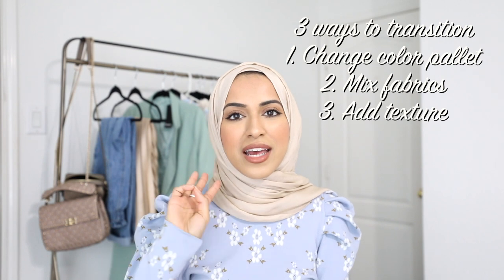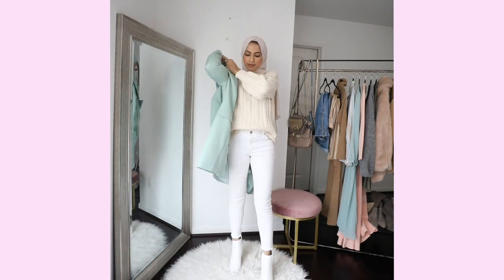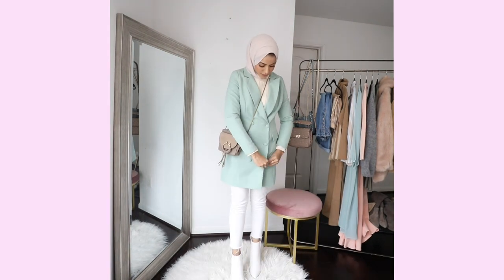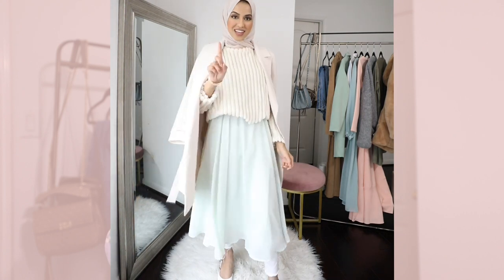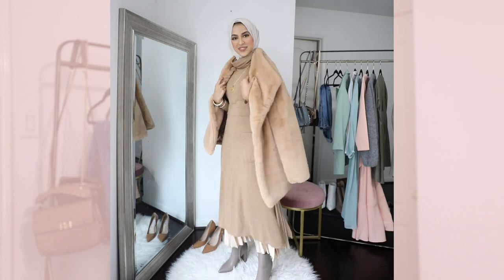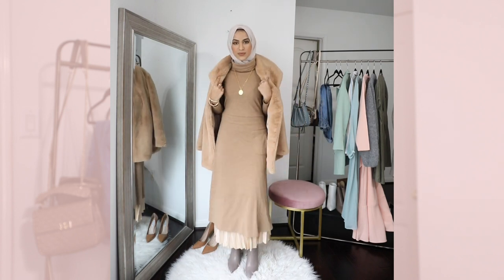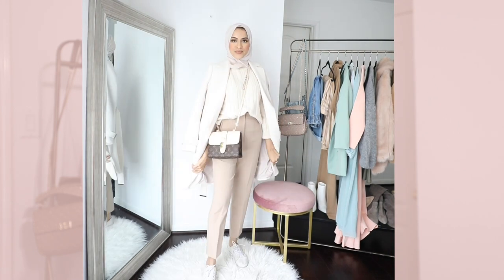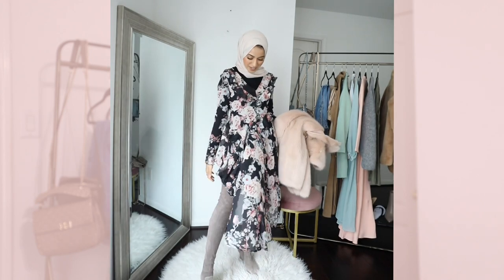Winter to Spring Transitional Tips + Outfits!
I always struggle between the odd season of winter and spring so I thought this would be helpful to some of you who may be in the same boat!